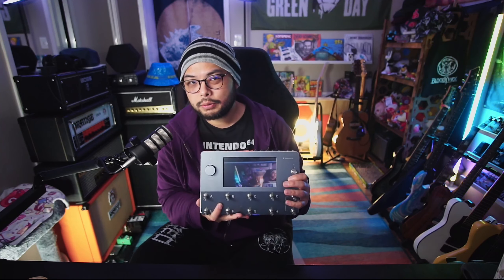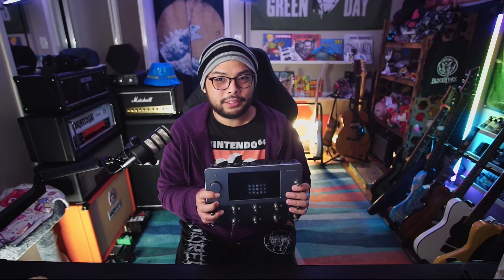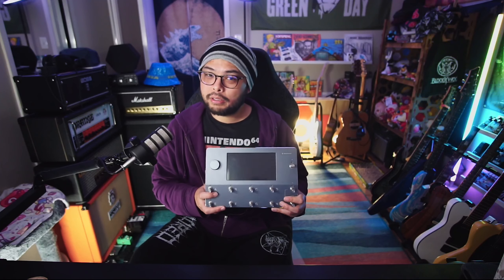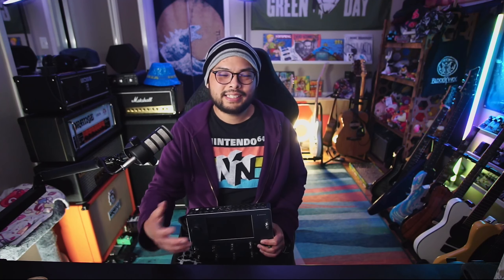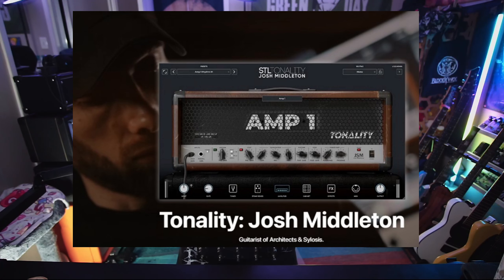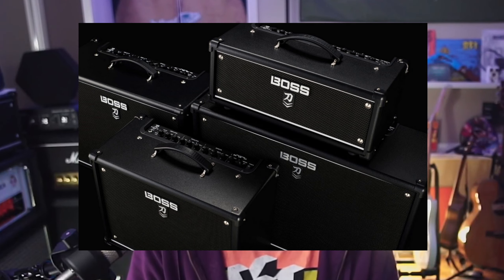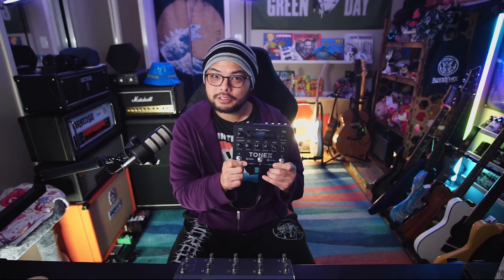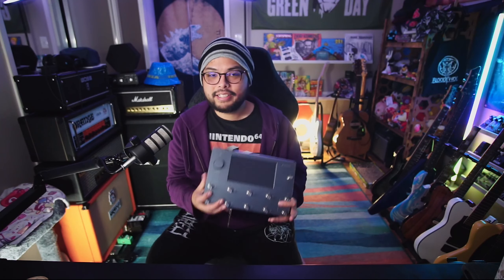What I want from Neural DSP/Quad Cortex in 2024.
Looking into what my ideal 2024 with Neural product would look like.